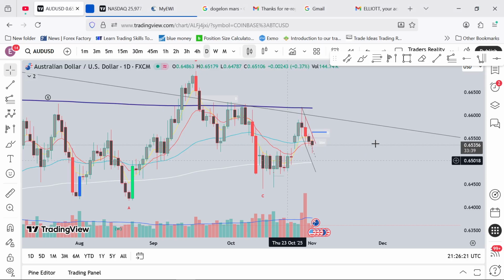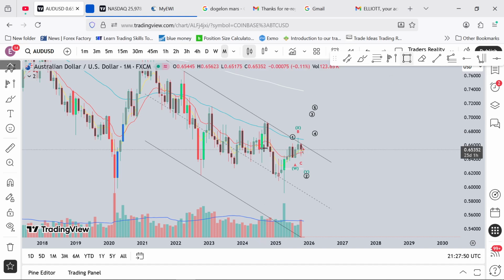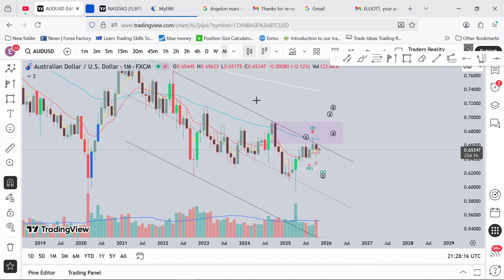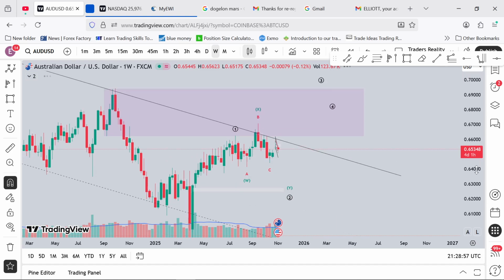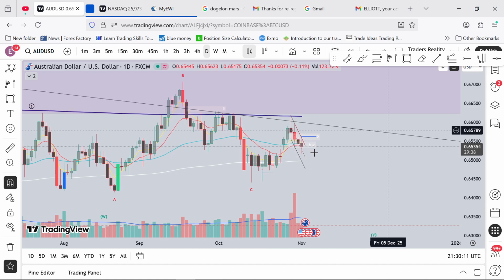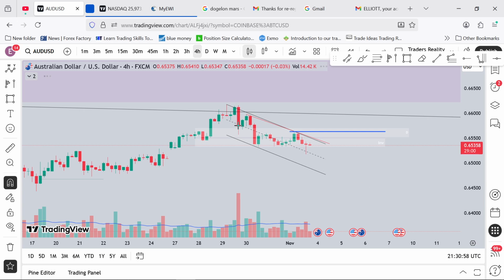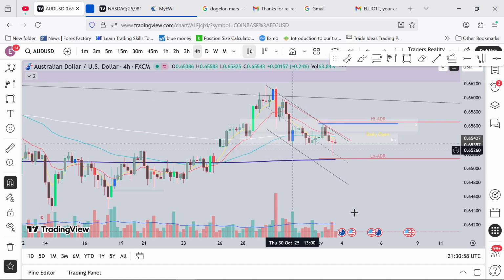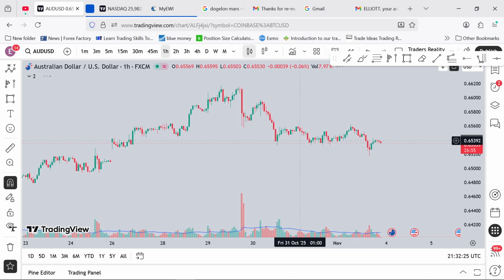AUDUSD Chart of the Week & Month | Major Reversal Zones & Key Levels!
In this week’s AUDUSD Chart of the Week & Month, I break down the higher-timeframe analysis showing where the Aussie dollar could be heading next.
We’ll look at key structure zones, Elliott Wave context, and USD sentiment to map out potential swing trade setups.

💹 What’s inside:

AUDUSD Weekly & Monthly Market Outlook

Key Supply and Demand Zones

Higher Timeframe Elliott Wave Analysis

USD Direction & Macro Influence

Trade Plan and Forecast

📅 Recorded: This Week
📈 Market Type: Forex / AUDUSD Analysis